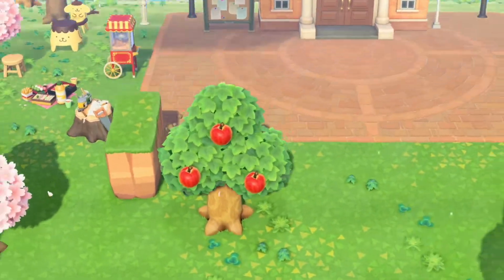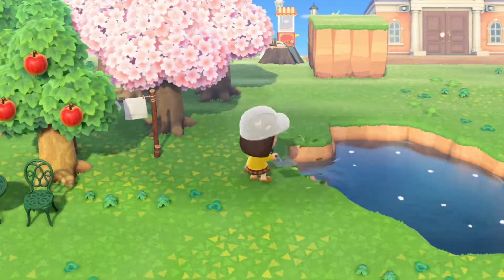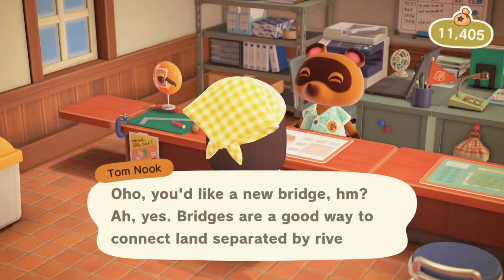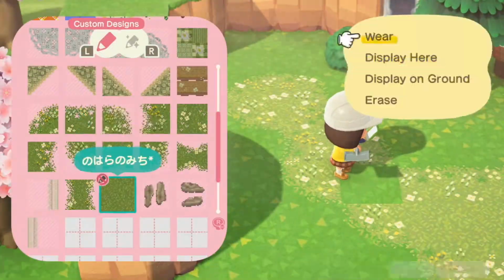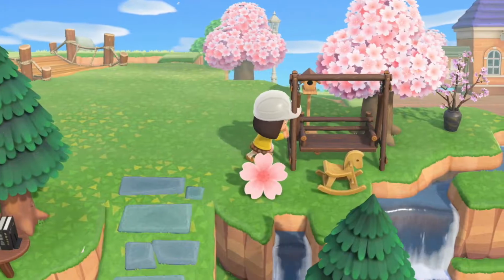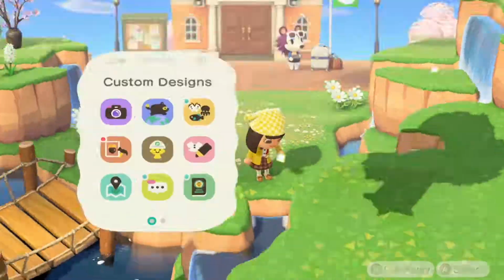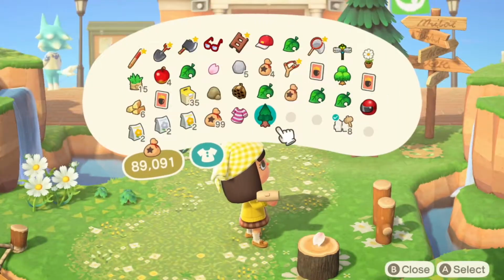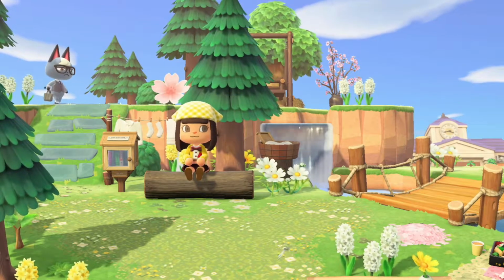springcore island entrance speed build // animal crossing new horizons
Hi everyone! Today I will be working on my entrance for my new island, I hope you enjoy!

Design Codes:
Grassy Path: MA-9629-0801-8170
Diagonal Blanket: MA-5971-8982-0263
Yellow and White Flowers (Small): MA-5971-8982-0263
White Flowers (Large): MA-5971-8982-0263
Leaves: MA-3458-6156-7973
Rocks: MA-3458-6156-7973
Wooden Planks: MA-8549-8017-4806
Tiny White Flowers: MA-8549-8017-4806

Lakey Inspired (Warm Nights, Blue Boi, Better Days, In My Dreams, Days Like These, I Found Me)